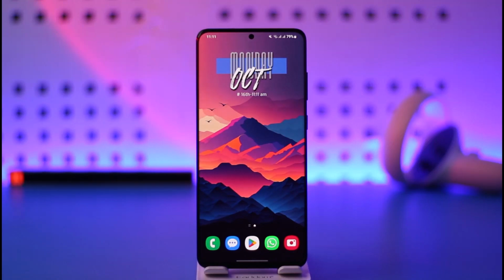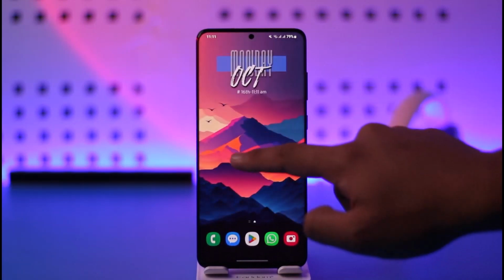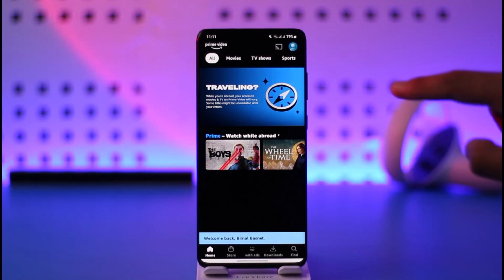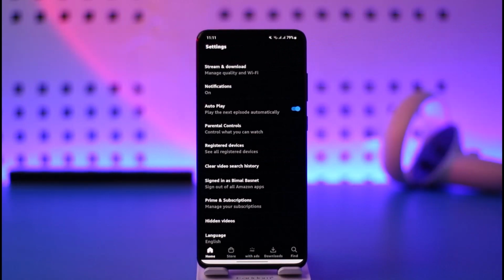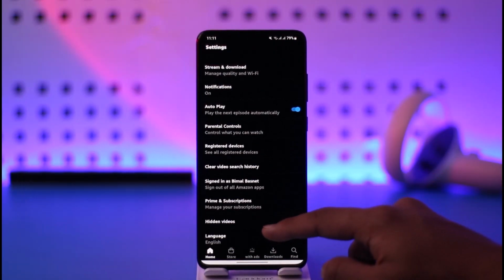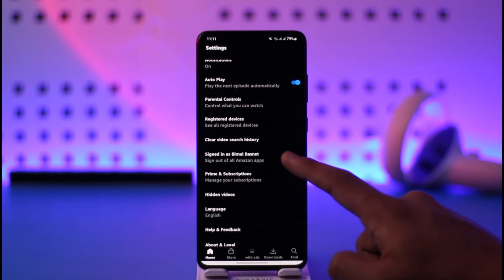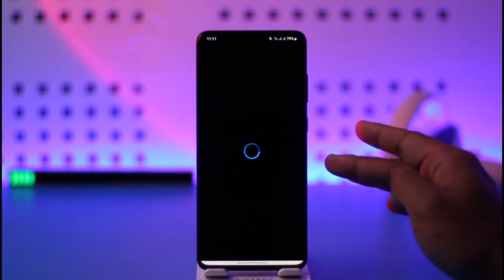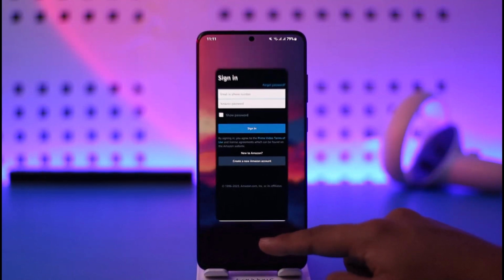How to Log Out of Prime Video !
This video guides you through an easy step-by-step process to logout of the Prime Video app. So make sure to watch this video till the end.

~ Chapters:
0:00 Introduction
0:11 Log Out of Prime Video
0:45 Conclusion